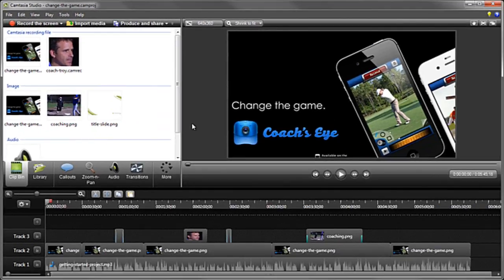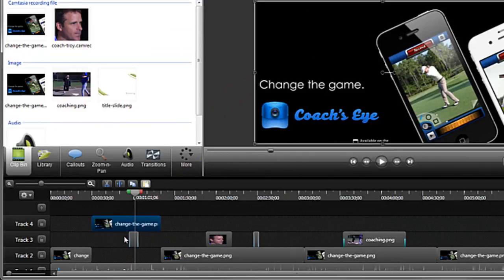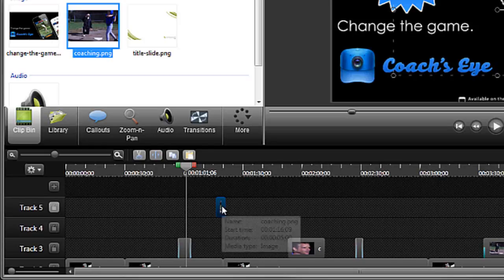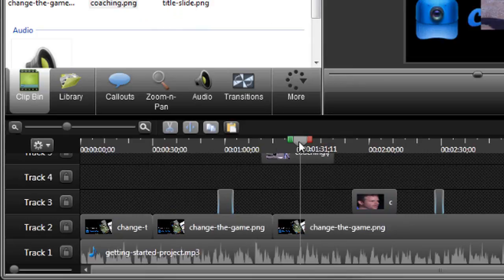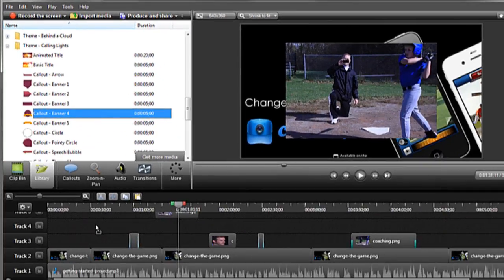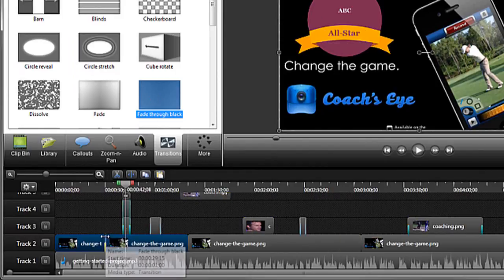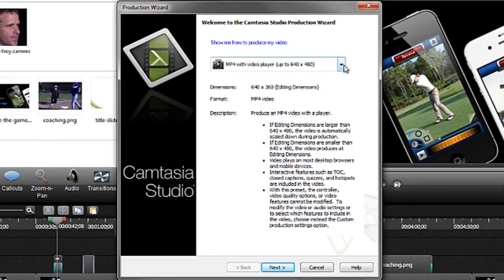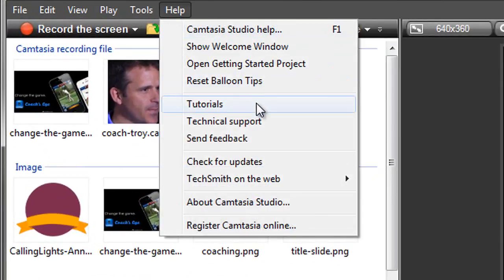getting started project